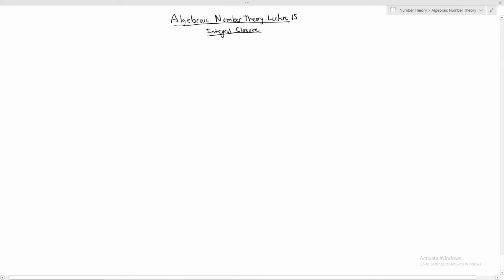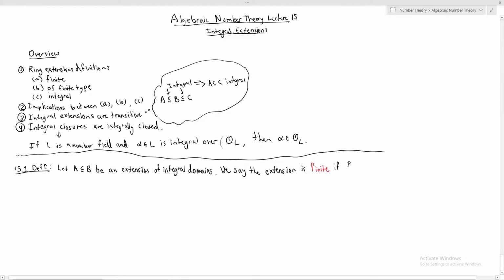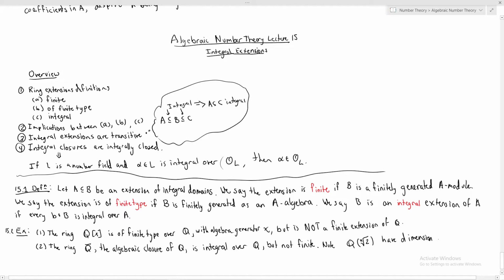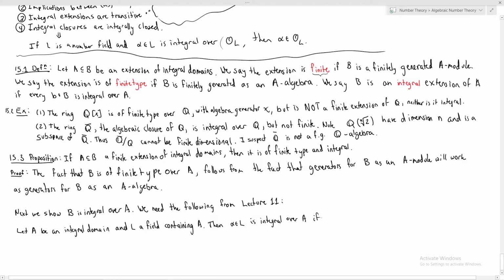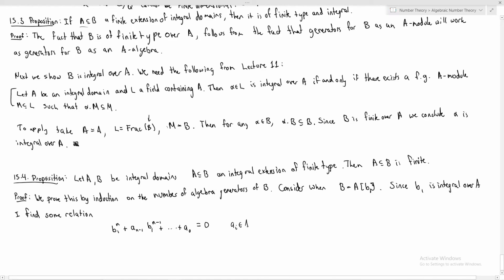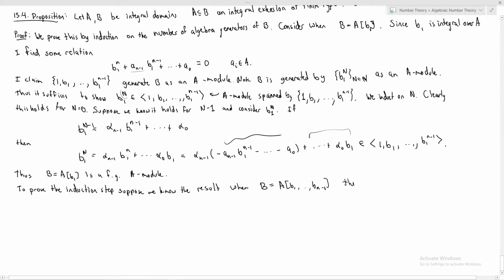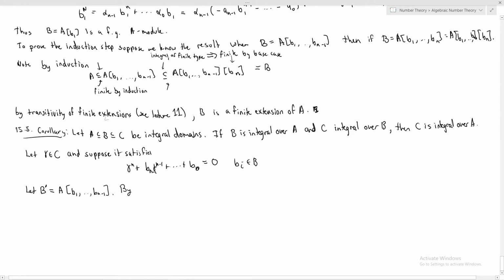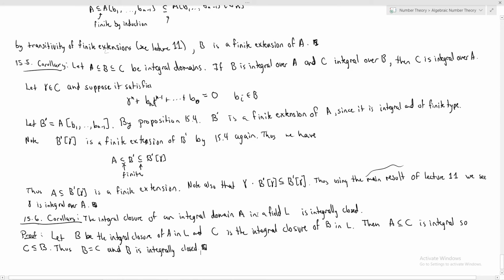Algebraic Number Theory 15: Integral Extensions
In this lecture we talk about different adjectives that can describe ring extensions: finite, of finite type, and integral. We conclude with the fact that integral closures are integrally closed. This is the end of section 2.3 "Integral Elements" in Milne's notes on algebraic number theory.